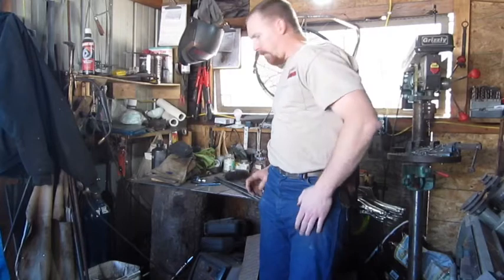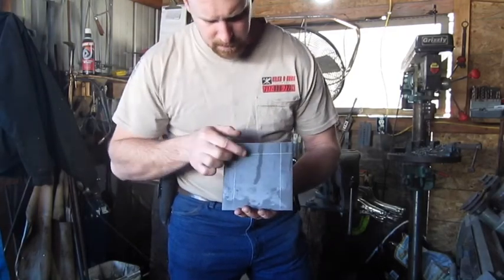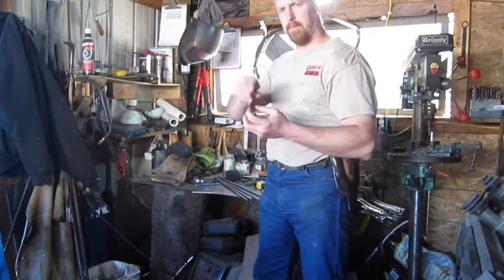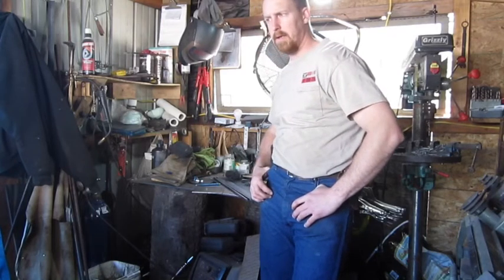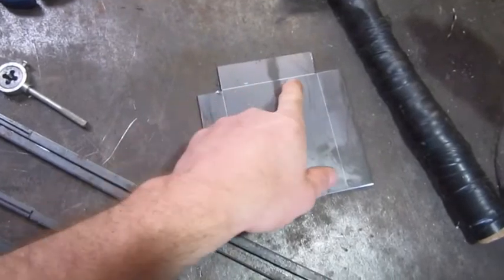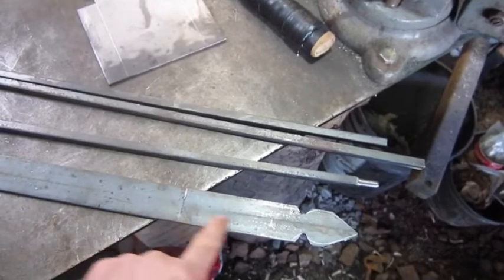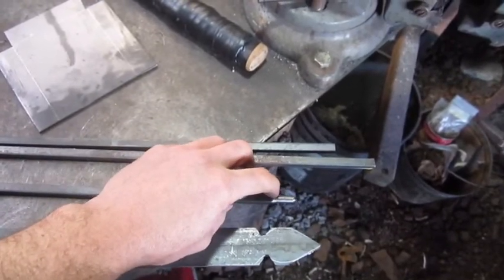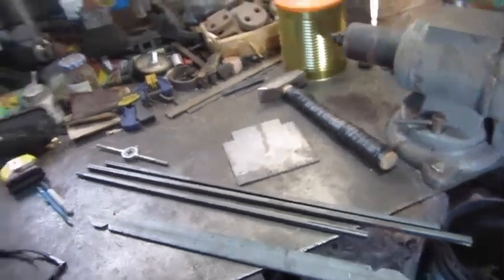How To Make A Hand Forged Fireplace Set - Part 1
Glen Trayer shows you how to make a hand forged fireplace set in his small off-grid smithy.

Be sure to check out our By joining our newsletter you will receive several free handouts including The Trayer Wilderness Cookbook ~ Homesteading The Traditional Way ~ Volume 1 for free.  Listen in on the Mountain Woman Radio show every Wednesday on iTunes or on our website.  You can find us on all social media and see a lot of behind the scenes pics on Instagram - join us